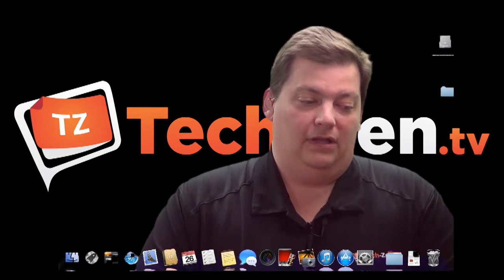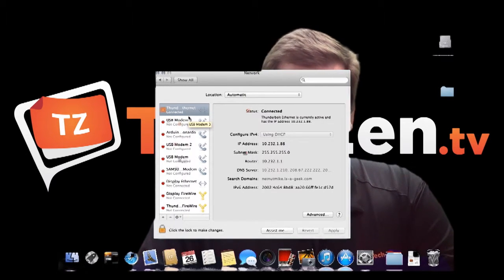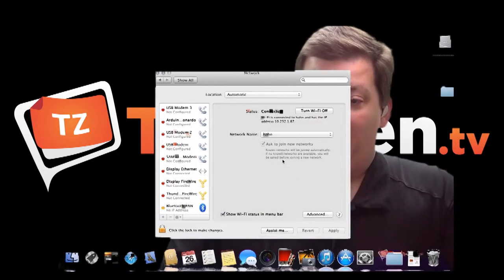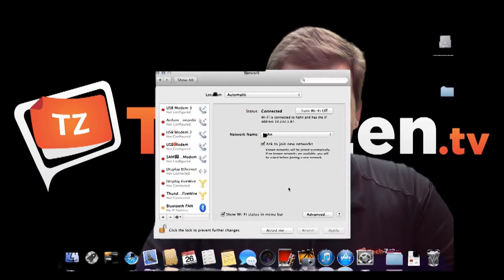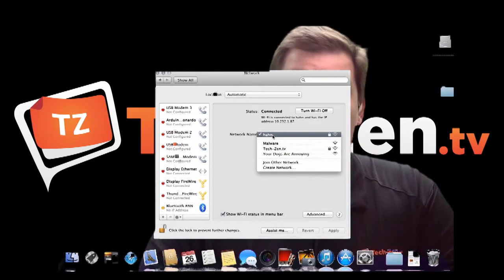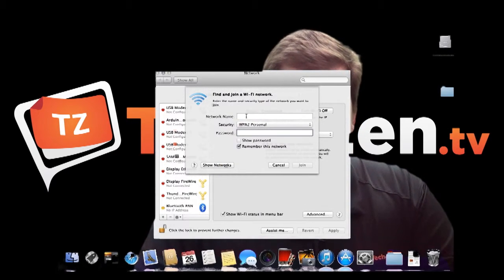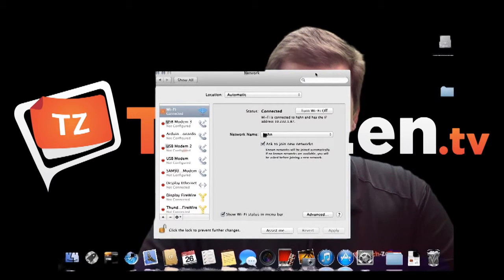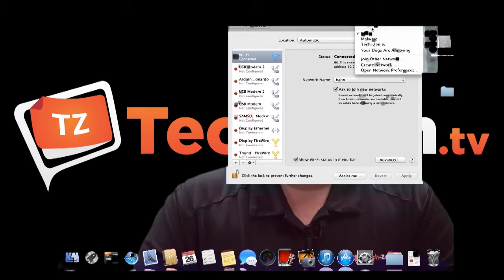Configuring Wireless - Mac Minute - Episode 30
This week we show you how to setup a wireless network connection on your Mac.